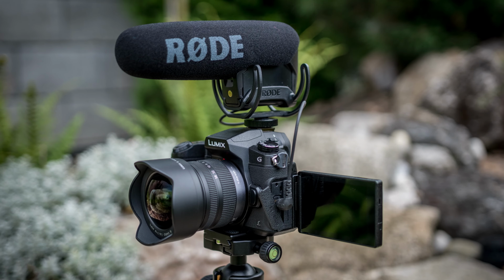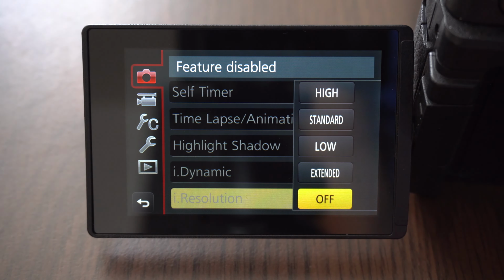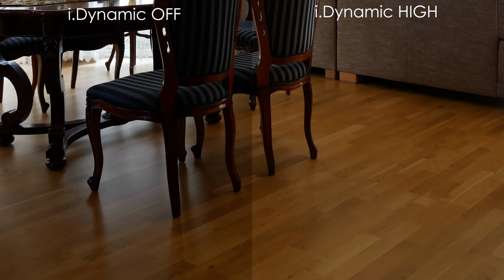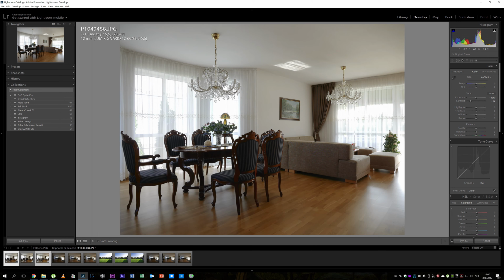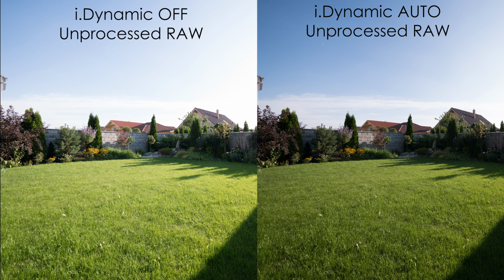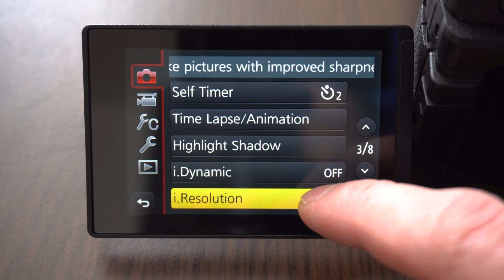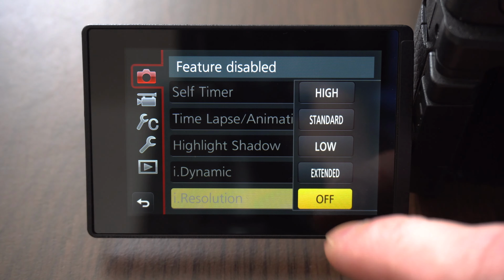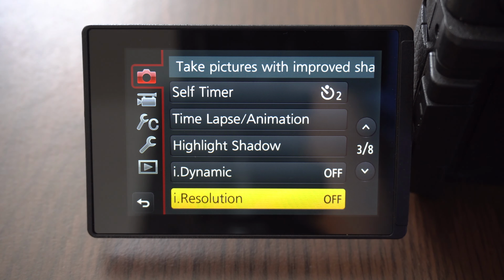i.Dynamic and i.Resolution in Panasonic G85 / GH5 / GH4 / GX8 / G7 + Sample 4K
Panasonic G85
Panasonic GH5
Panasonic Lumix G VARIO 12-60MM F3.5-5.6 ASPH
Panasonic Lumix G VVARIO 7-14mm F4 ASPH
Panasonic 20mm F1.7 II APSH

1 Year with Panasonic G85 / G80 - Still worth buying in 2018?